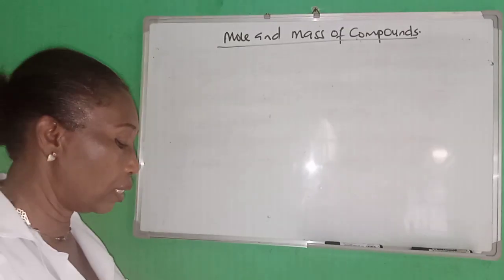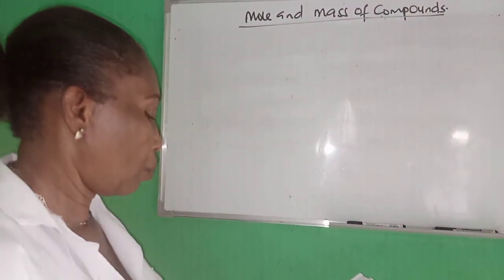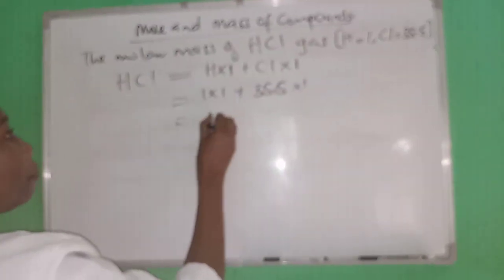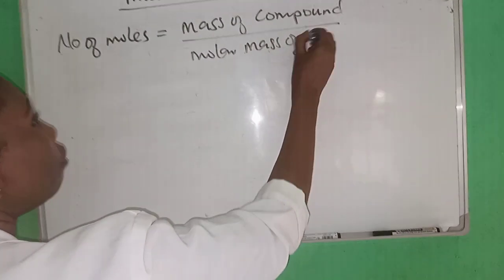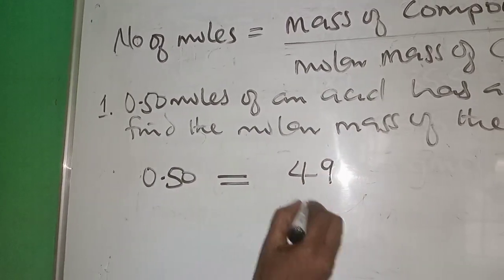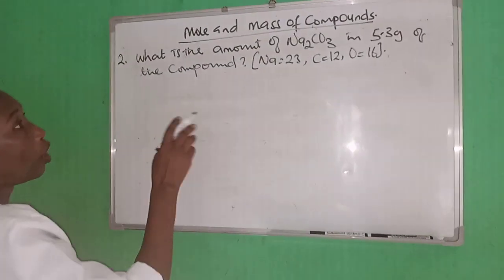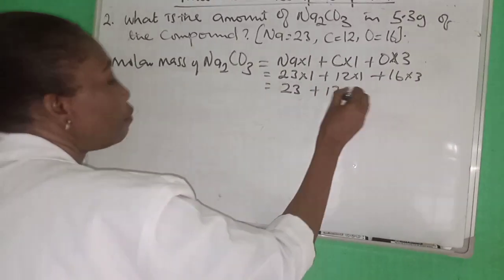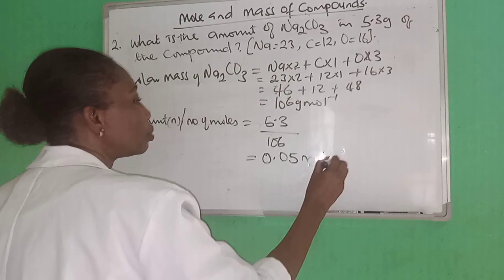Mole and mass of compounds